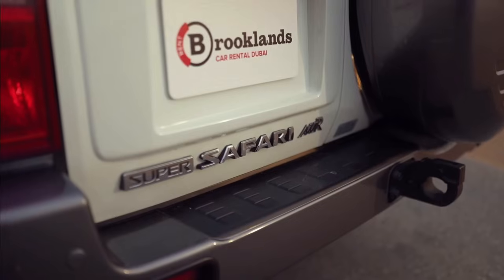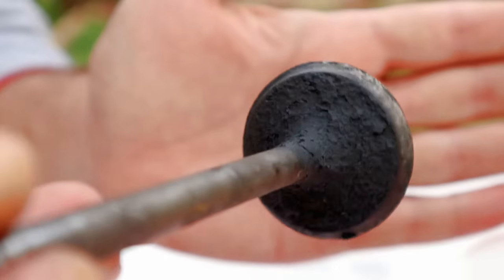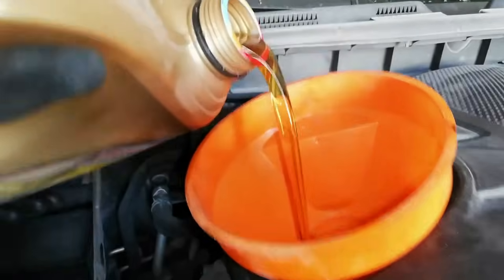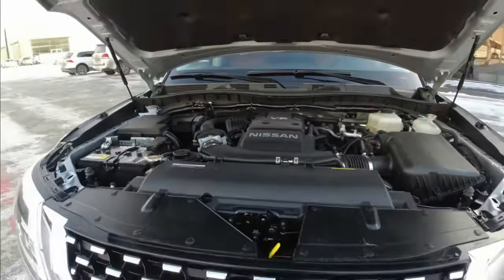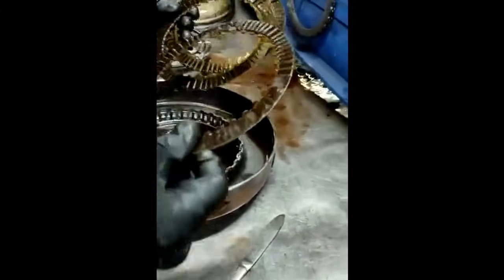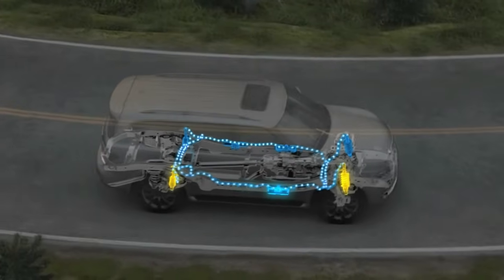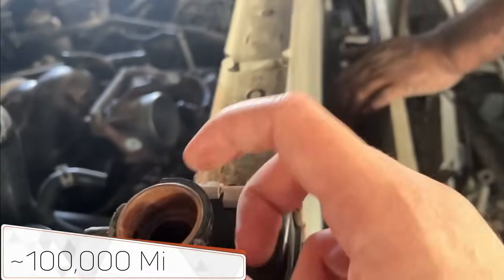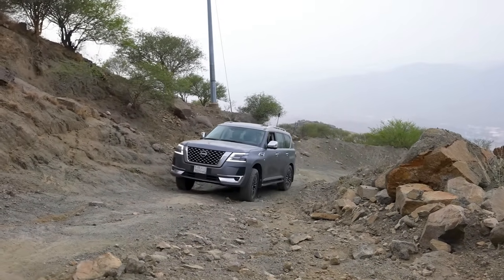Nissan Armada Y62: still a good buy in 2024? A Complete Reliability Guide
The Nissan Patrol/Armada Y62 has been in production since 2010, and updates have been limited to facelifts only. Initially, the Patrol was offered with two engine options: the 5.6 L VK56DE and VK56VD. However, in the latest facelift, the version with distributed injection was removed, and instead, a 4.0 L VQ40DE V6 engine was introduced (for the UAE market). The transmission remains unchanged, utilizing the old Jatco automatic transmission JR711E/RE7R01B, which was based on the durable JR710E/RE7R01A automatic transmission. Let's also discuss the suspension and the reliability of the HBMC (Hydraulic Body Motion Control) system.